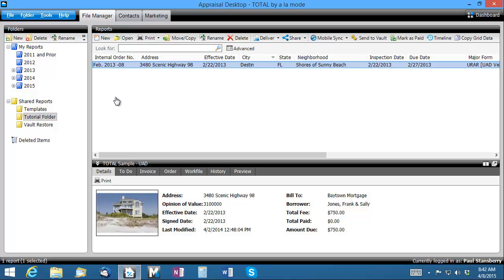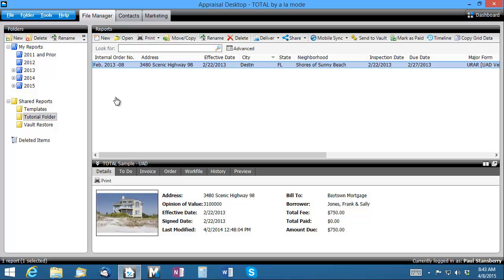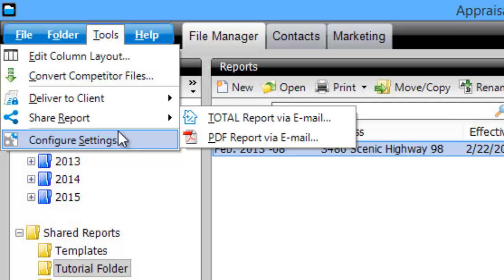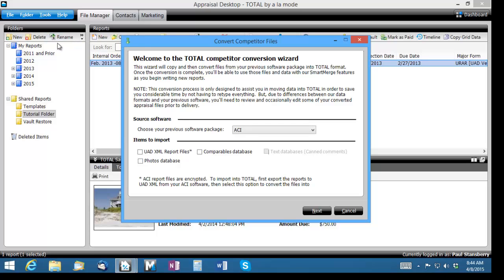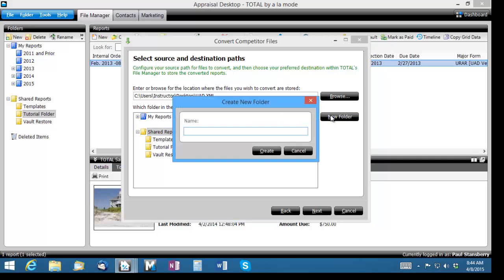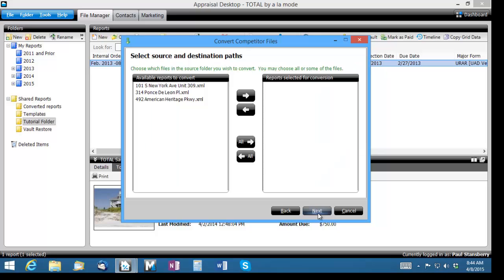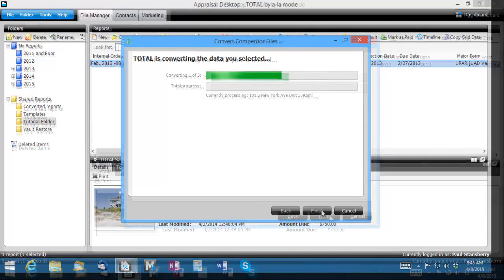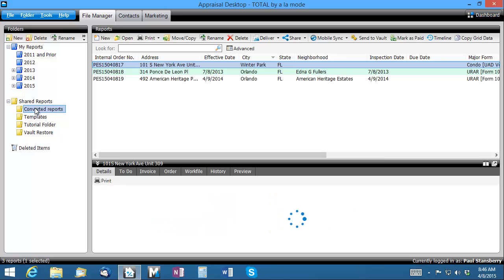Getting Started: Importing reports from ACI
Learn how to import report data from your prior ACI reports in this video.